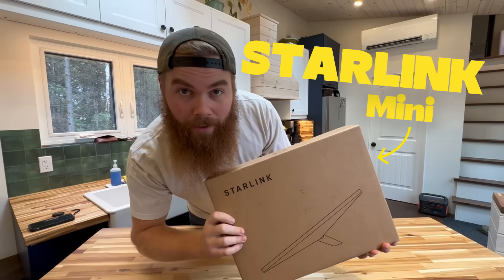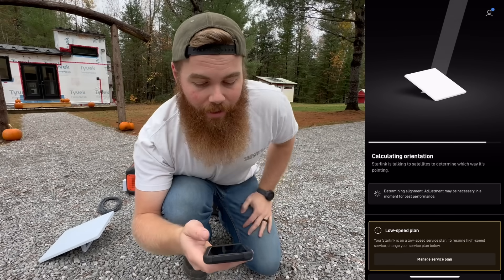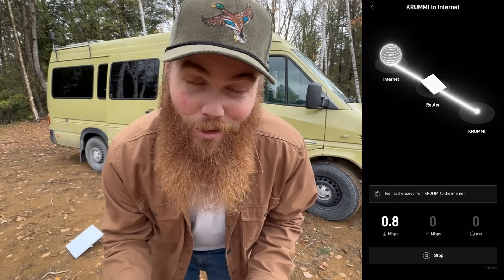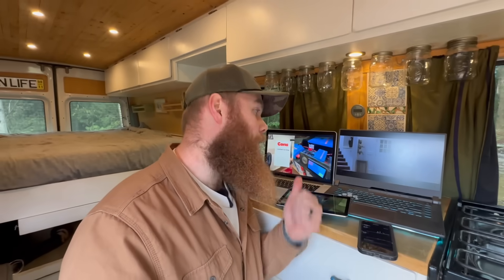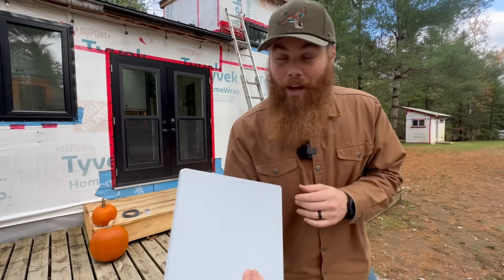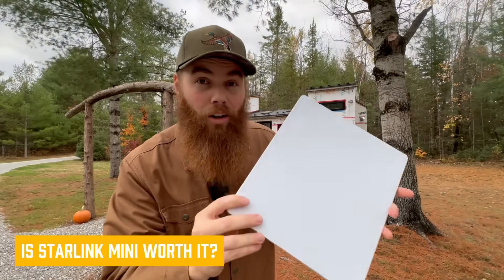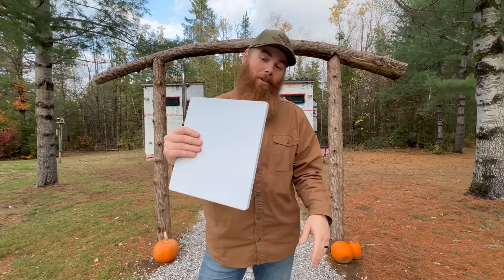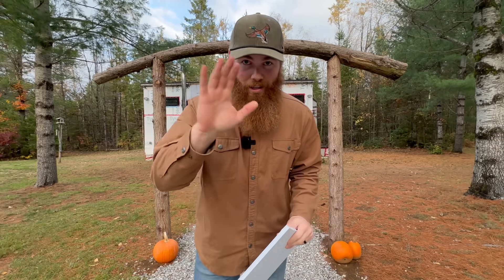I Tried the STARLINK Mini... Is It Actually Worth It?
I just picked up the Starlink Mini, and in this video I’ll unbox it, set it up, test real-world speeds, and see how it performs deep in the forest with zero cell signal. I’ll also cover costs, plans, accessories, and whether the Starlink Mini is actually worth it in 2025. We’ve been using Starlink on our off-grid homestead for over 4 years, but this is my first time testing the new portable Starlink Mini. Can this smaller dish deliver the same performance as the full-size system? Let’s find out — including a Starlink Mini gaming test, forest internet test, and a full breakdown of real power draw and speed results.

📦 Starlink Mini Price (as of 2025):
$299 USD / $399 CAD
Use my link below for a free month of service or a potential hardware discount (based on your region).

⚙️ Starlink Mini Features Covered:
- Starlink Mini setup and alignment guide
- Power consumption (20–30 watts typical use)
- Standby, Roam 50GB, and Roam Unlimited plans explained
- Using Starlink Mini for vanlife, camping, and off-grid work
- Comparison: Starlink Mini vs Gen 3 Residential
- Real-world gaming test and latency results

⭐ What you’ll see in this video:
00:00 – Starlink Mini unboxing & setup
01:57 – First connection and low-speed plan test
03:09 – Starlink Mini Roam plan vs Standby plan
04:07 – Speed testing
06:06 – Real-world Streaming results
06:41 – Gaming performance
08:18 – Starlink Mini pricing and accessories
10:45 – Is the Starlink Mini Worth it?
12:39 – Final considerations and verdict